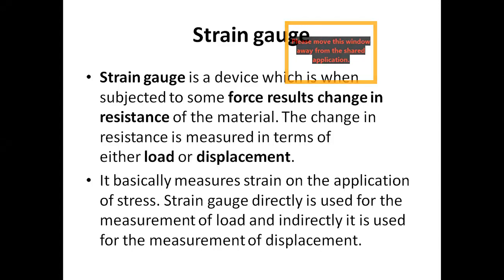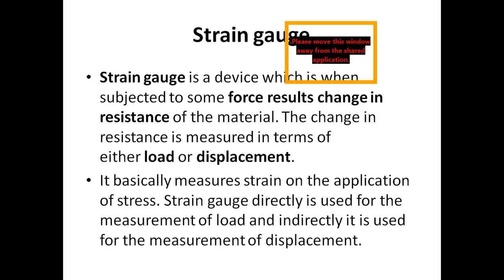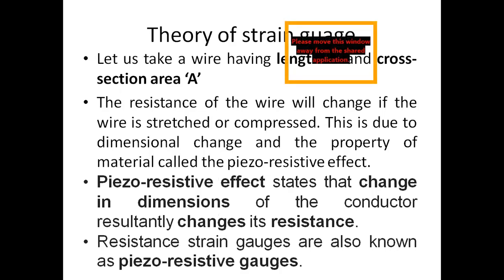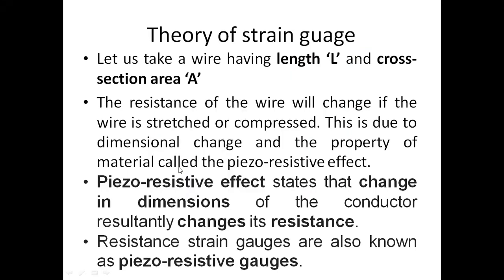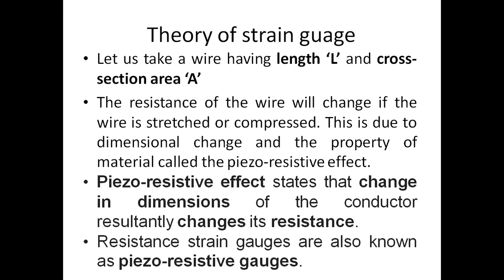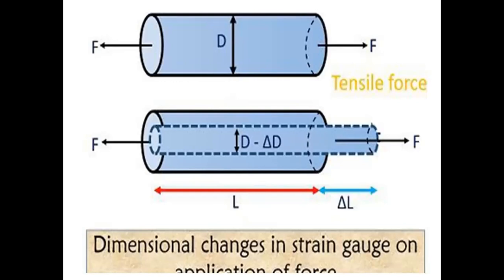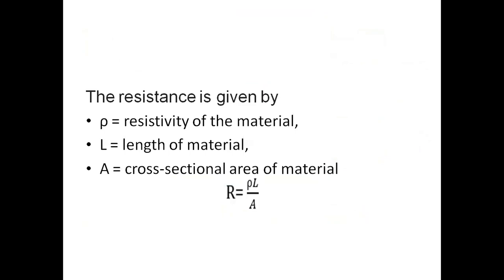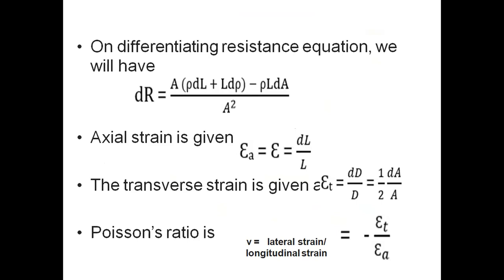SI UNIT-3 PART-4